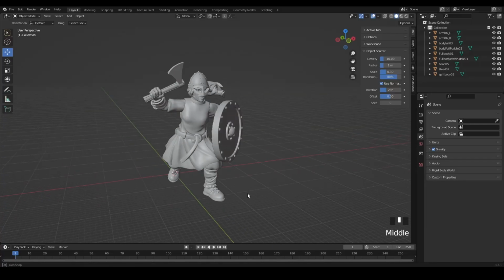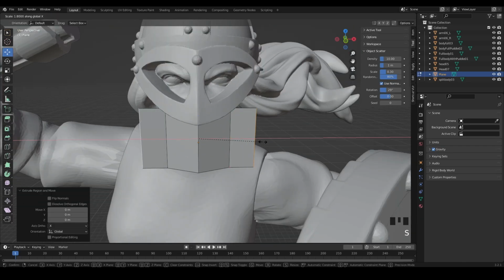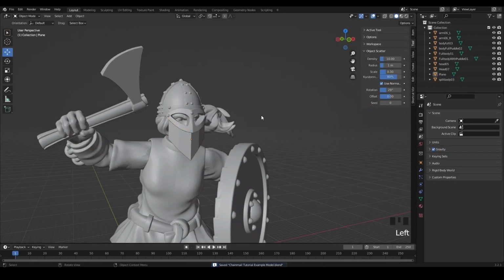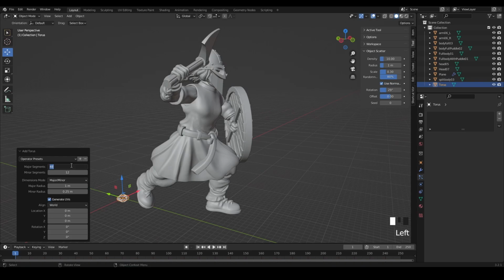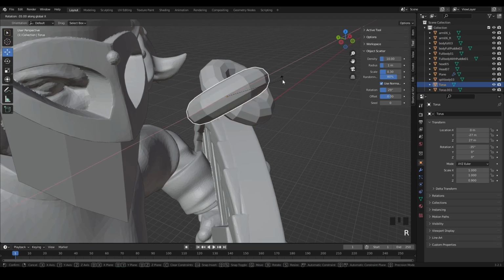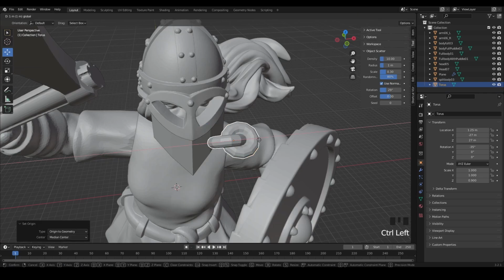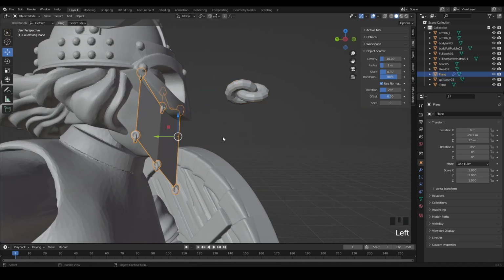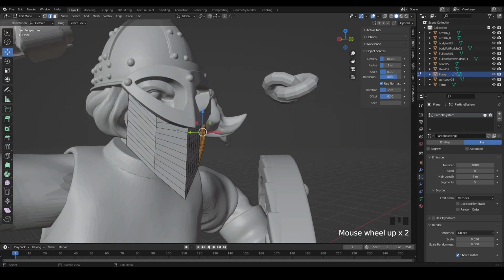How to Make CHAINMAIL IN BLENDER - Tutorial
Looking for a way to quickly make great looking chainmail in Blender? You're in luck!

0:00 Adding Guide Plane
0:33 Adding Particle System
0:45 Creating Ring Objects
1:38 Adding Rings to Guide Plane
2:04 Using Loops Cuts to Fill in the Plane
2:44 Advanced Tips & Tricks

This video is a short snippet illustrating a technique I used in my video kitbashing concept models for Warhmmer 40k's Dark Mechanicum faction. You can find that video here:

The Example model used is made with parts from Wargames Atlantic Digital's "Viking Shieldmaidens" kit.